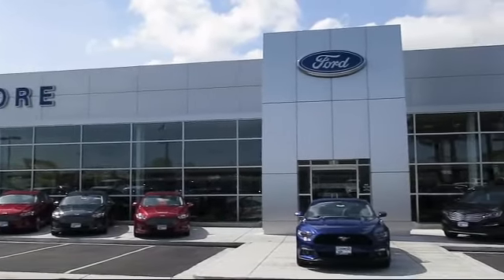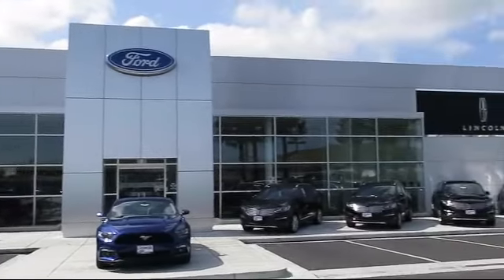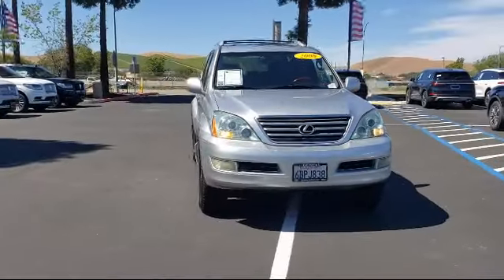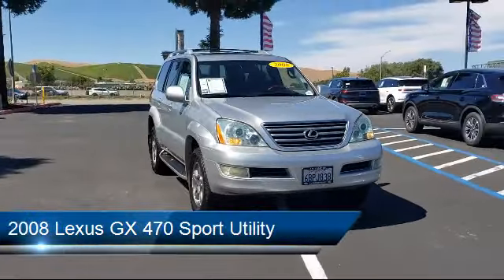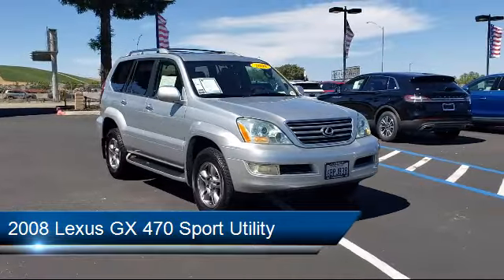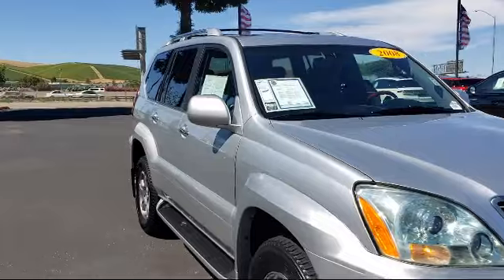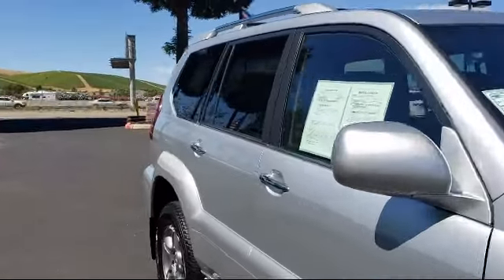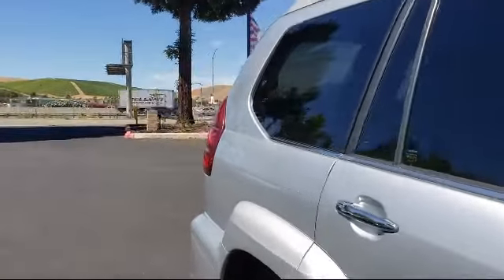2008 Lexus GX 470 Sport Utility Livermore Brentwood San Leandro Concord Tracy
2008 Lexus GX 470 Sport Utility Stock Number: F35997A Vin:JTJBT20X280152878.

Livermore Ford
2266 Kittyhawk Road